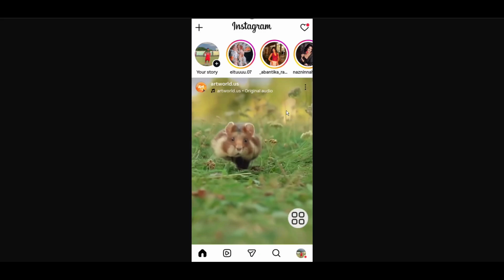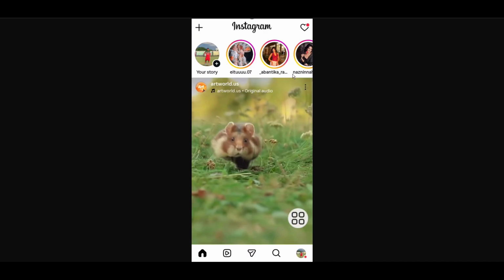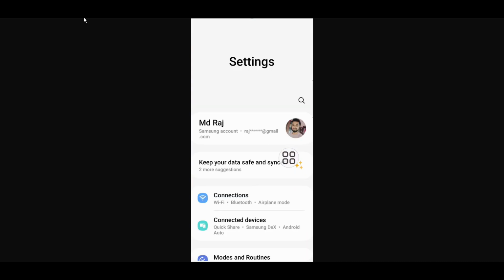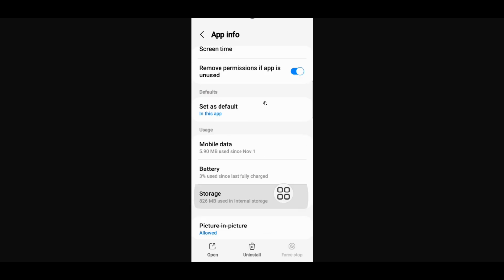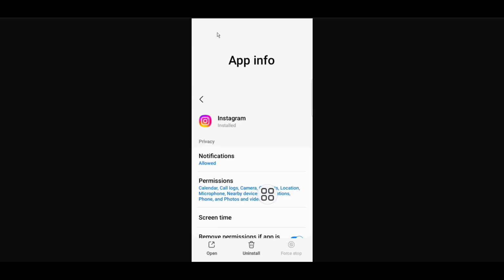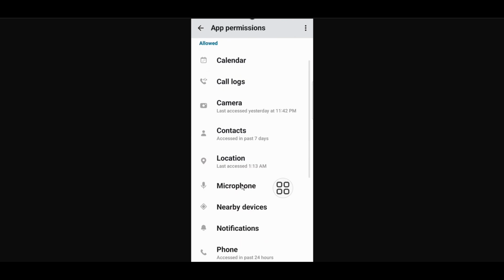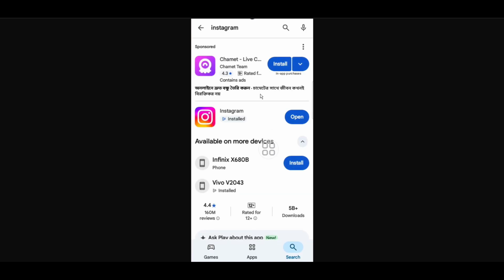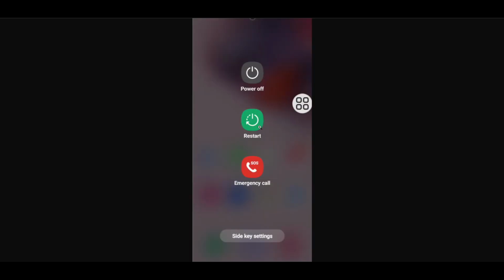Fix Instagram Reels Trial Option Not Showing - 2026 (Easy Guide)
Fix Instagram Reels Trial Option Not Showing
In this video, you’ll learn how to Fix Instagram Reels Trial Option Not Showing so you can quickly access the Reels bonus features and troubleshoot missing Reels options using simple Instagram settings. This short guide will help you solve the issue of Reels features not appearing and ensure your account shows all the latest Instagram tools.